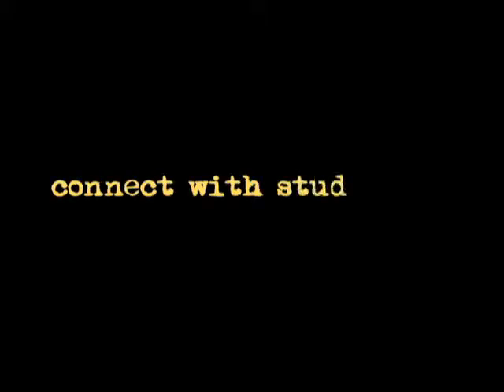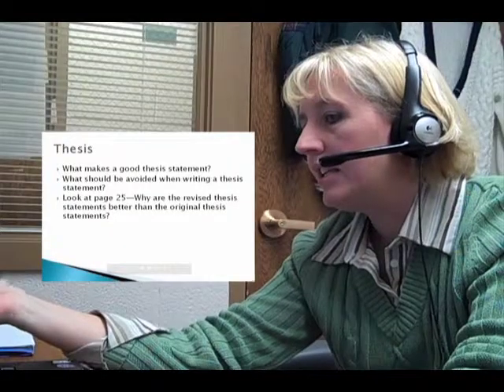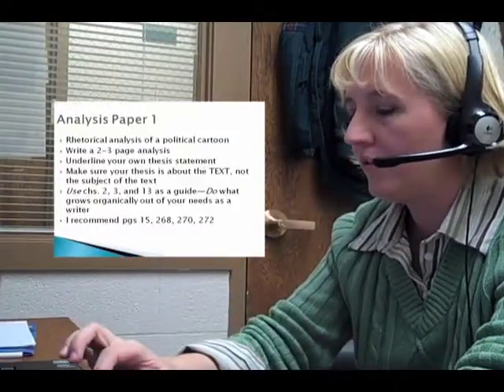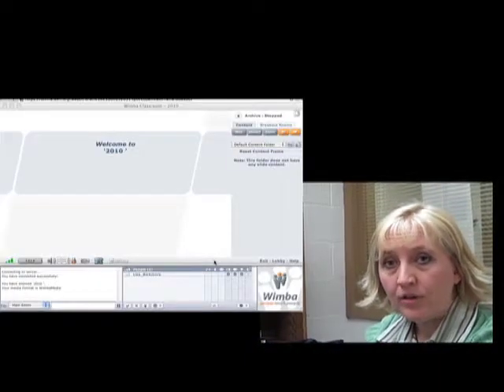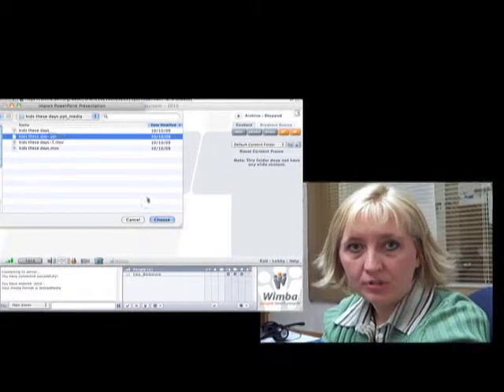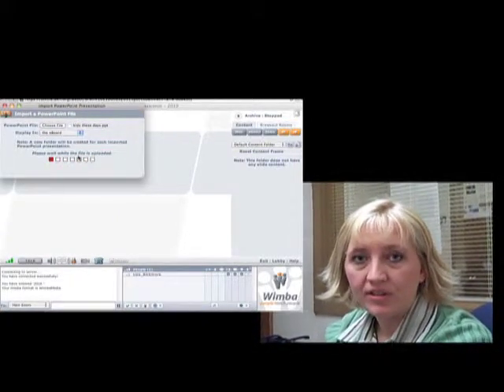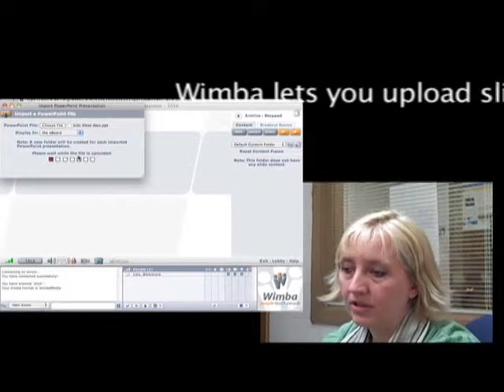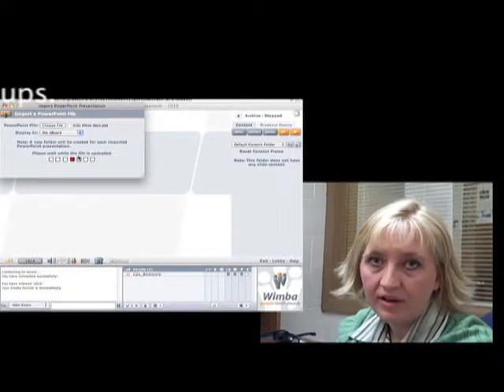Brittany video.mov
Professor Brittany Stephenson explains how to effectively connect with online students in real time.